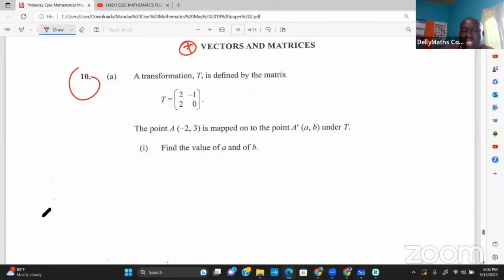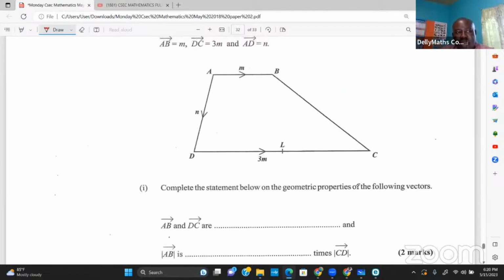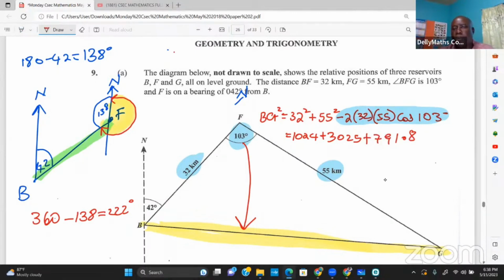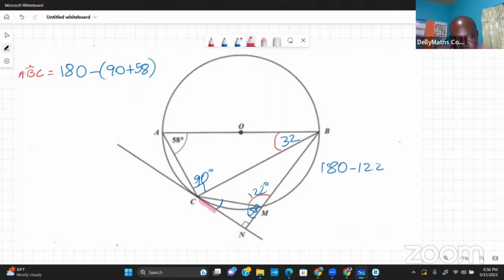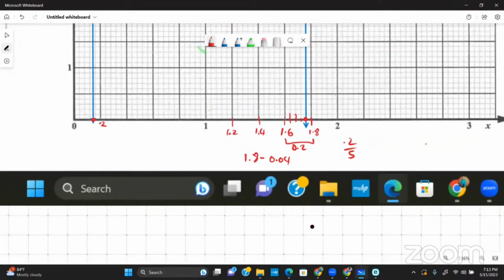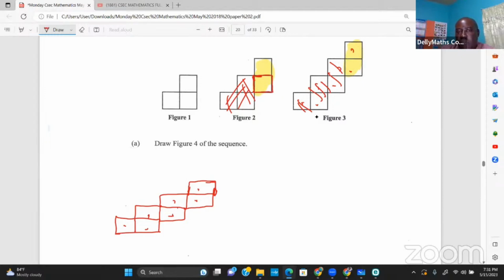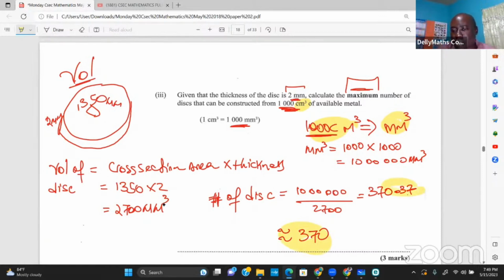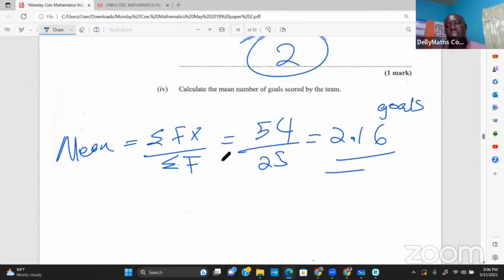CXC MATHEMATICS FINAL PREPARATION 2024 EXAM(CSEC CXC 2024 MATHS)